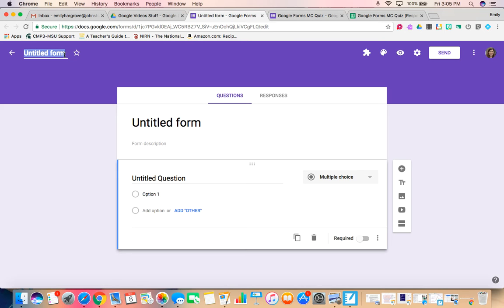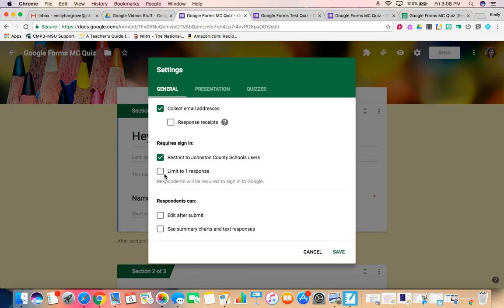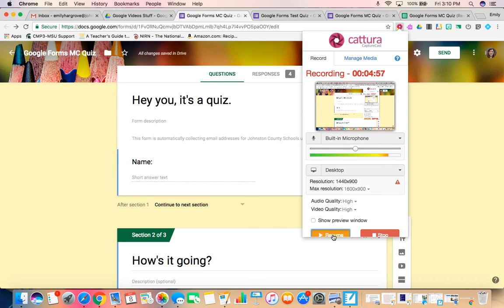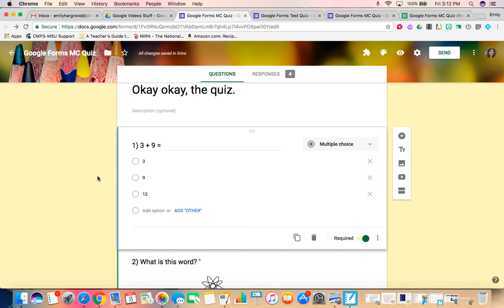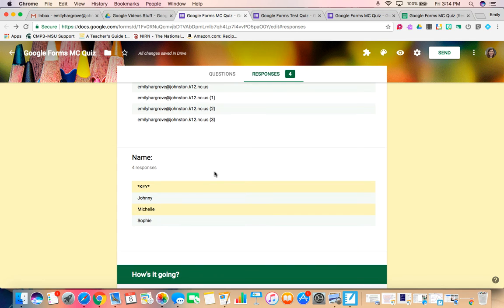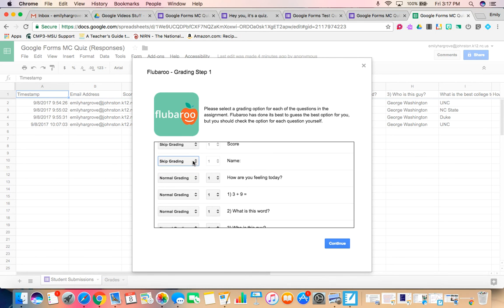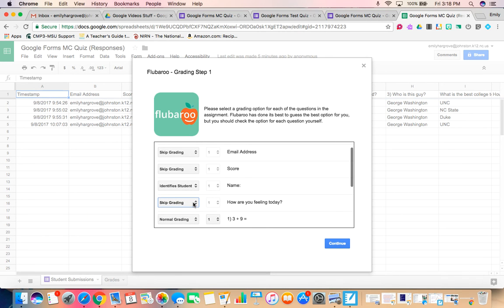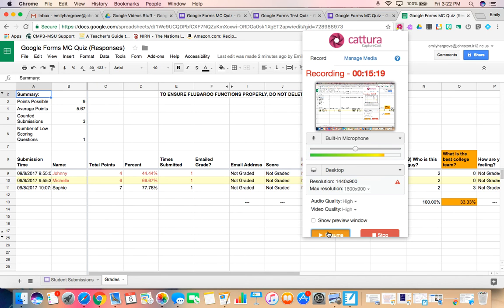Google Classroom 4: Creating & grading a multiple choice forms quiz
This will show you how to create a multiple choice google forms quiz and grade it using flubaroo.  Note: There are multiple interruptions in this video and I apologize for that!  I wanted to make sure it was out for people who needed it, and I will try to upload a better version another time.